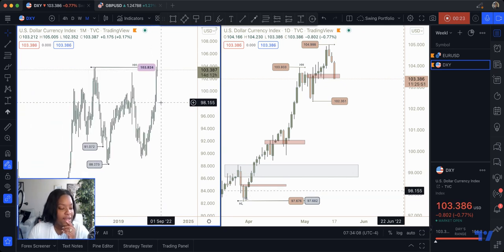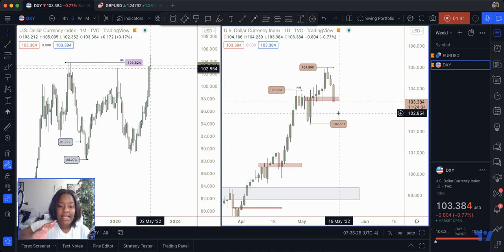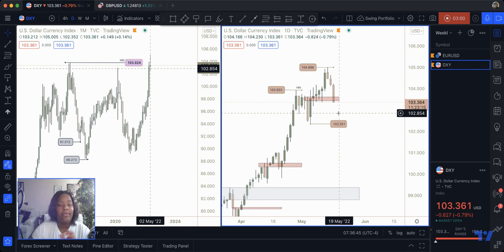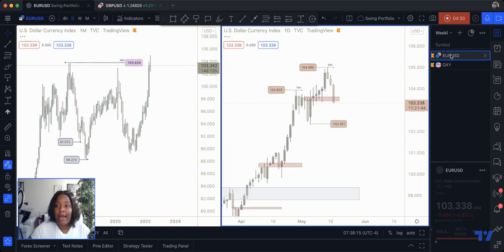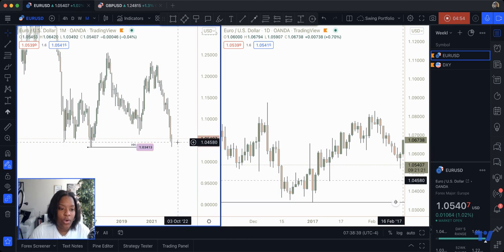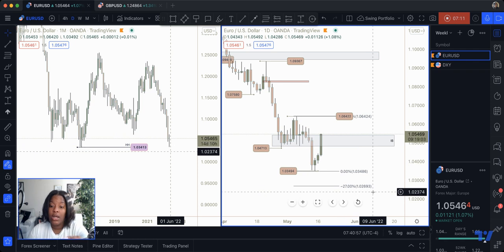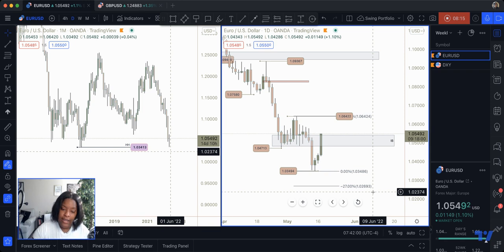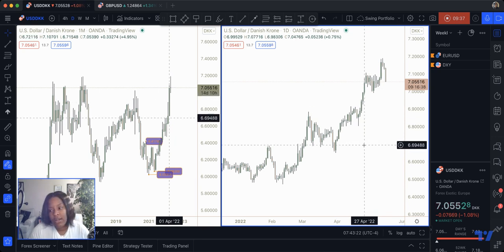The Next Big Move For Euro and Dollar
Hey Purpose traders. Did you know the Euro and Dollar are negatively correlated currency pairs in the market. What this means is the EURUSD moves opposite of the dollar index (ticker symbol DXY).

In this video, I will show you the supply and demand technicals behind the currency pair and index. Please understand this is not a signal, but an educational video. If a trade can be taken, please use your own knowledge and trade at your own risk.

✅Trade better in 6 weeks working 1-1 with me personally. Get a free video call with me, and let's schedule your first session( only for those who are ready to invest in themselves)